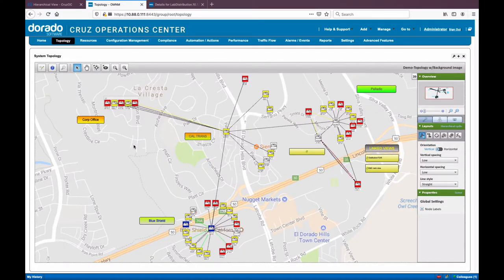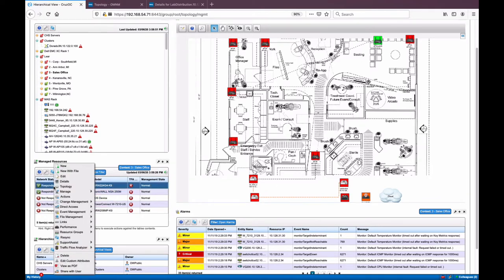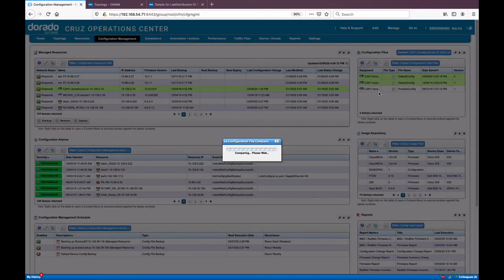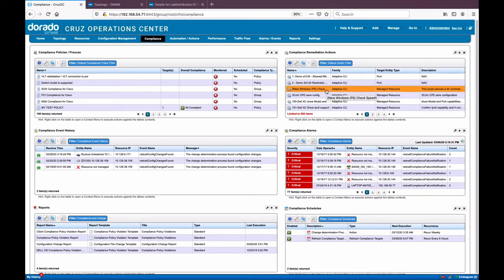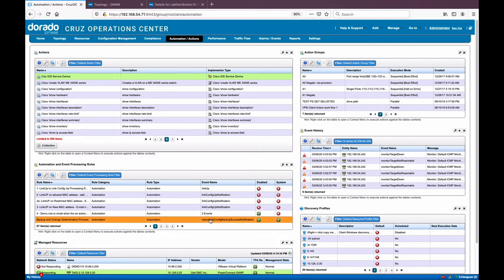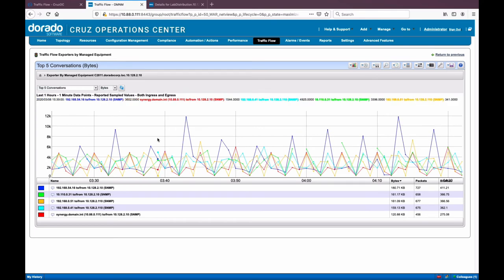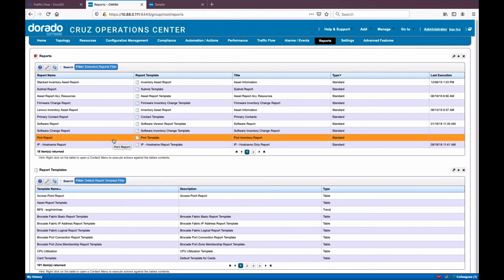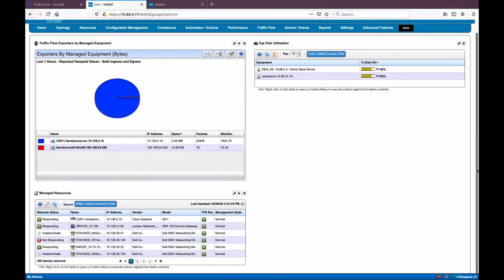Cruz Operations Center v9 Overview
Cruz Operations Center provides robust yet easy-to-use datacenter and network operations for today's converging environments. Cruz Operations Center gives administrators and operators critical resource control resulting in improved network and service quality, accelerated network and service deployments, and lower operating costs. The flexible and scalable tool consists of integrated infrastructure management for multi-vendor, multi-technology environments. Cruz Operations Center manages the diverse set of both physical and virtual interdependent resources that deliver today's cloud and next generation services. This umbrella management solution gives administrators one console with implicit automation to control their data center operations. The result is comprehensive and automated problem resolution from a single pane-of-glass.